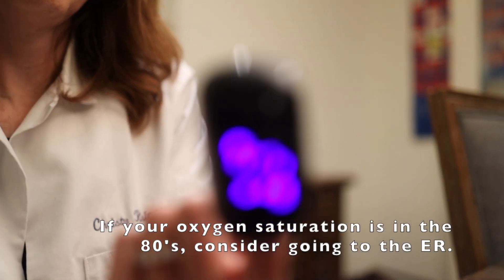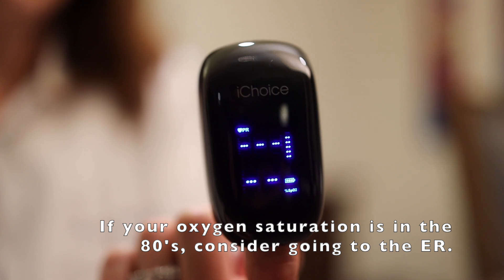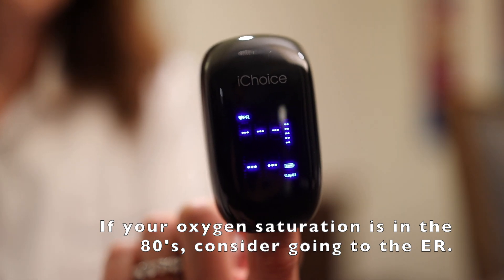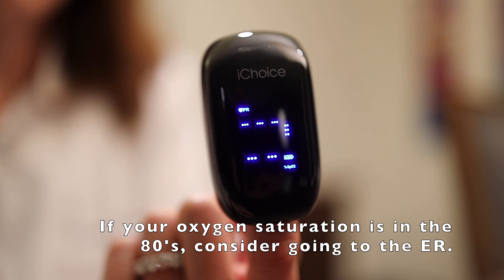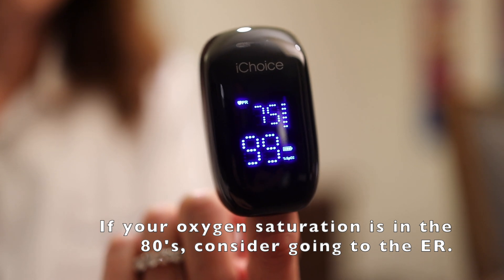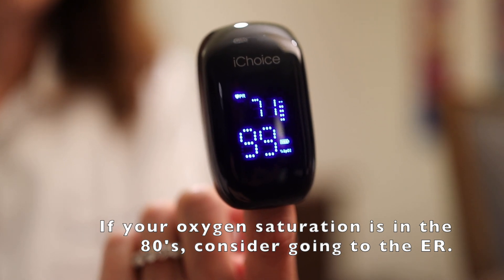When Should I Go to the ER with my COVID-19 Symptoms?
Dr. Christy explains several ways to monitor your symptoms at home and know when to go to the ER for treatment of COVID-19.